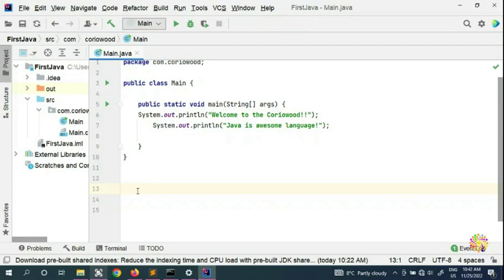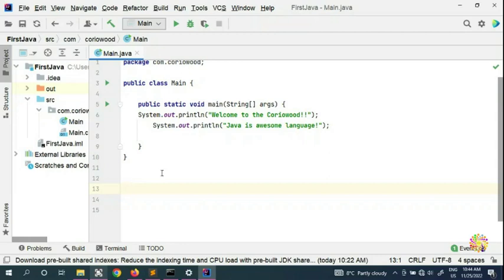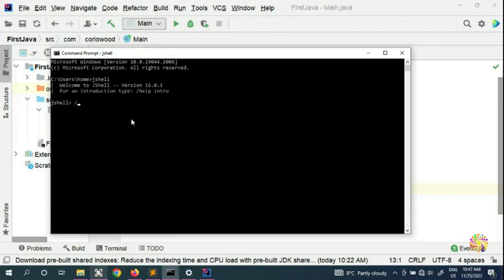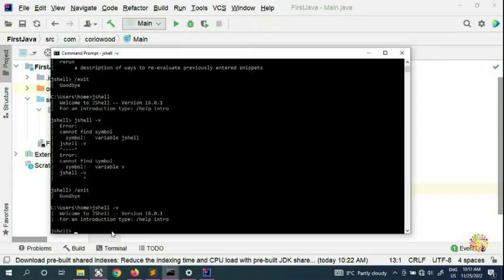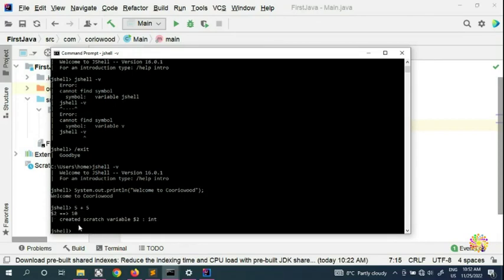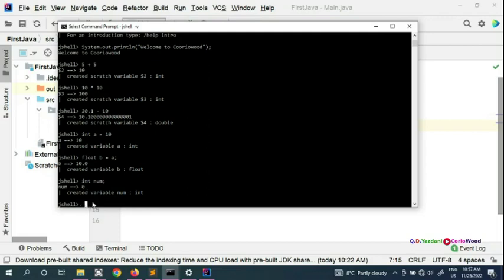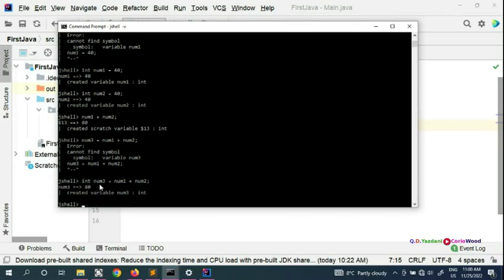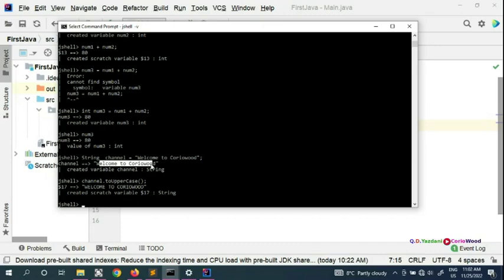10. Introduction to Java JShell - Part 1 - Become Java Engineer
In this video we introduce Java J Shell, which is interactive Command line Code writing environment based on RELP. You can do all your Java Coding practice on this J Shell Command Line Interface